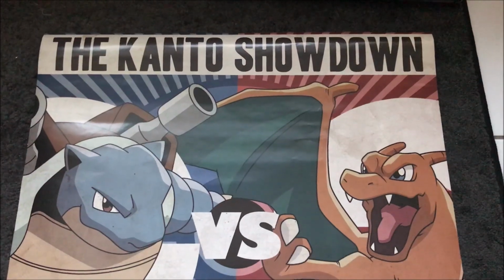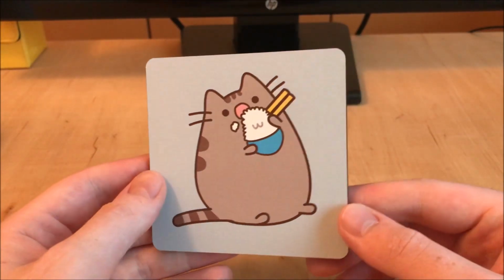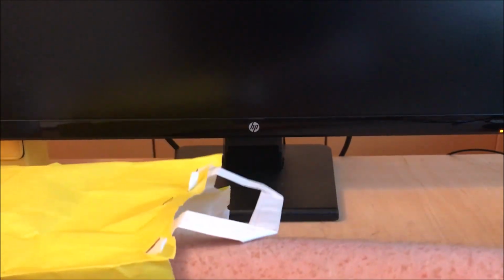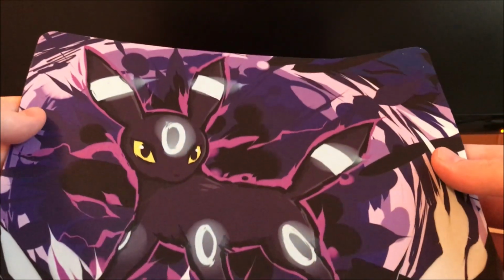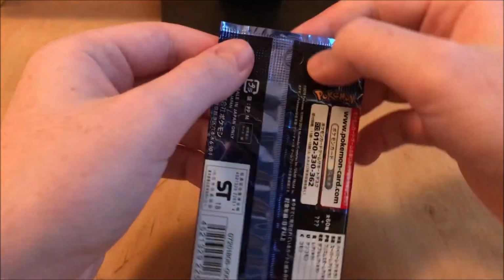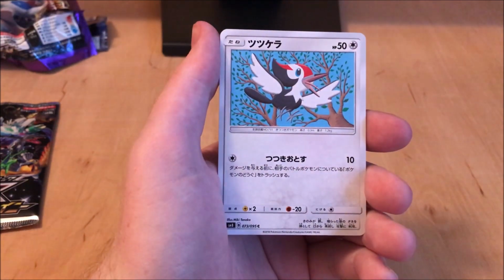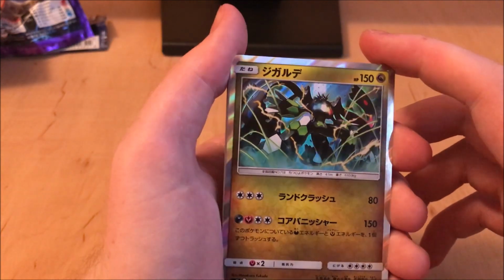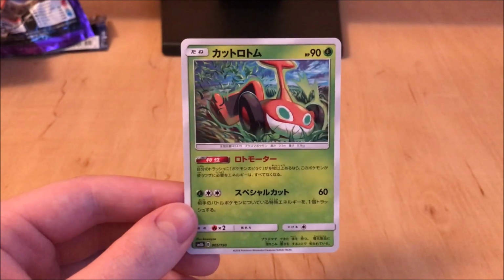Comic Con Germany 2019 | Opening Pokémon Mystery Bags and boosters!! (:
I went to the Comic Con Germany in Stuttgart, and bought a lot of Pokemon things. Definitely worth!! ;)

Music from RPG Maker VX Ace.